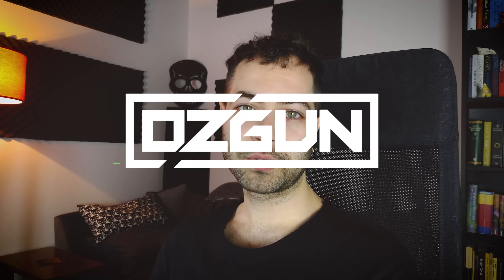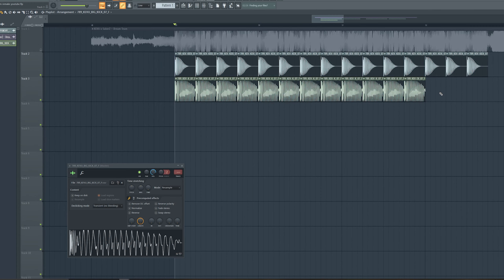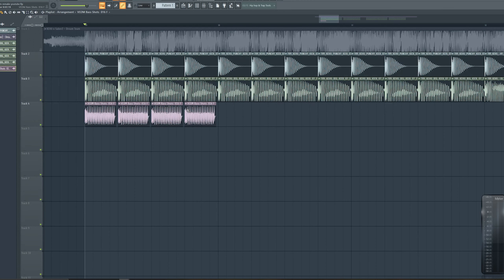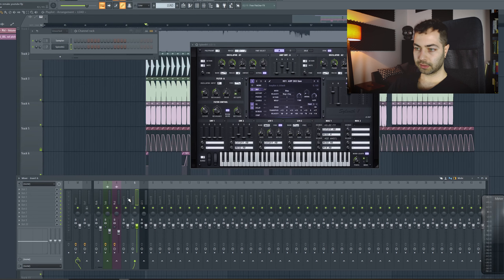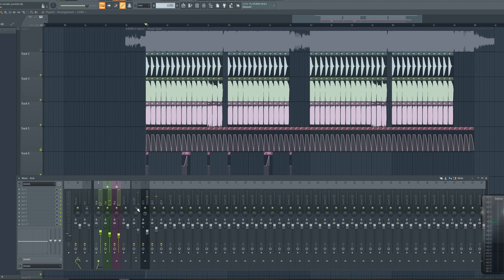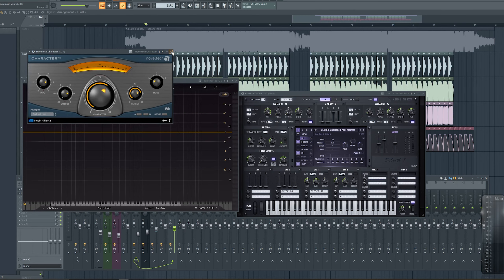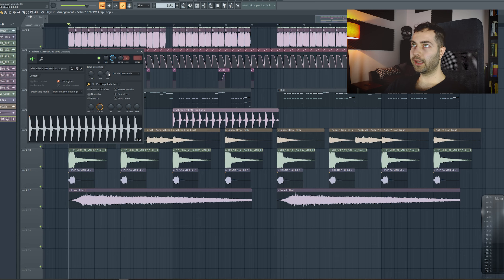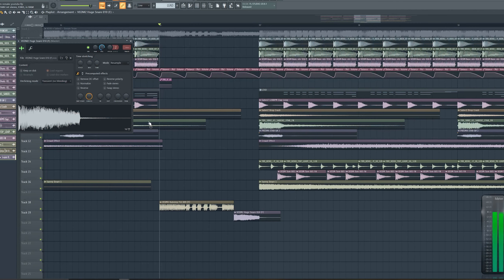How To Make Remakes? Kevu x SaberZ - Dream Team Drop Remake | FL Studio Tutorial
Hello Broducers!

In this video I'm showing you how I approach when I make a remake. And we'll make the drop remake of Dream Team by Kevu and SaberZ which released on RaveCulture recently.

Timecodes:
00:00 Intro
01:20 Kick And Bass
10:00 Leads
17:37 Stabs
20:00 Background Elements
24:40 Final Result

%50 Code: Gábor
%25 Code: ERS
%25 Code: Onur Günaydı